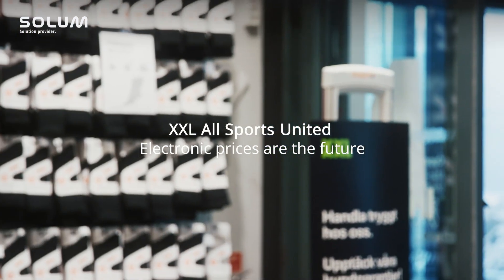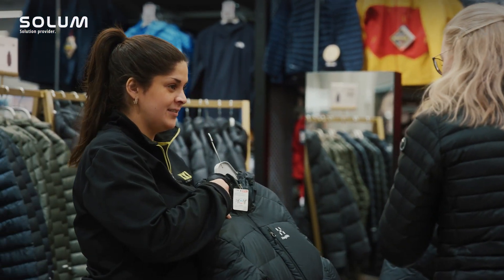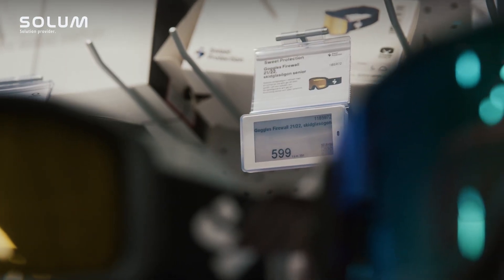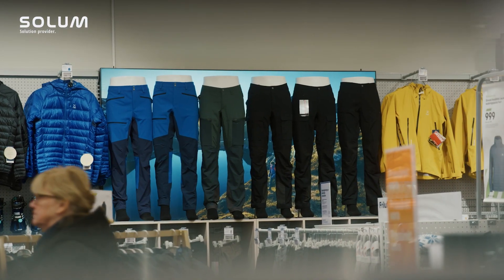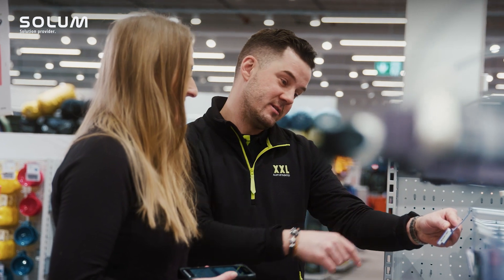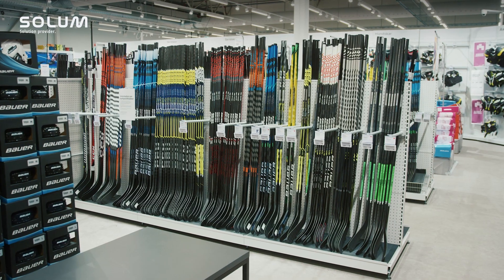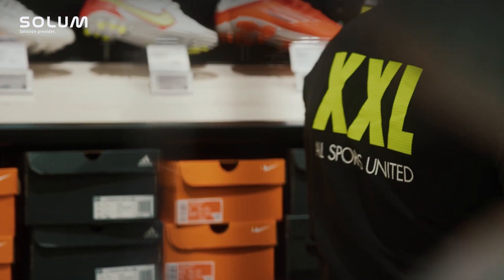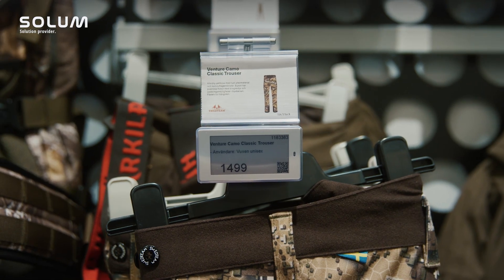Case Study: XXL All Sports United | SOLUM Electronic Shelf Labels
Level up the game in sports stores!

XXL All Sports United is a fast-growing Norwegian sporting goods retailer with chains of brick-and-mortar stores and online shops. The company has several active branches in Norway, Sweden, Finland, and Austria.

Listen to Johan Ljung, XXL’s VP of Strategy & Business Development, as he shared how installing SOLUM Electronic Shelf Labels around the store made the price update system digitized and centralized, creating a process that is more accurate and less time-consuming.

to learn more about Electronic Shelf Labels.

SOLUM, a spin-off of Samsung, has over 45 years of experience in wireless communication technologies and devices. Over the last 10 years, SOLUM has continuously developed new products, improved their quality, and added new features to them.

Now, SOLUM presents another innovative ESL solution, designed and optimized for even more significant efficiency gains, connectivity, and overall profitability for retail and industrial businesses. SOLUM's ultimate goal is to showcase the unique benefits of its electronic shelf labels to the retail and industrial sectors.

SOLUM Europe
Stefan Voelkel, Vice President of Sales

SOLUM America
John Revie, Senior Vice President of Sales

SOLUM Asia
Kevin Jeong, Head of Sales and Marketing